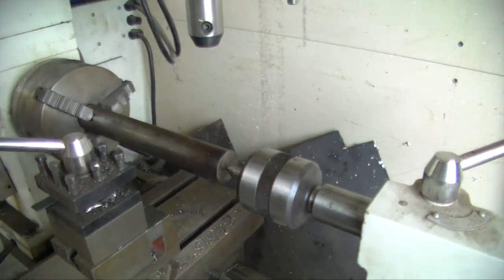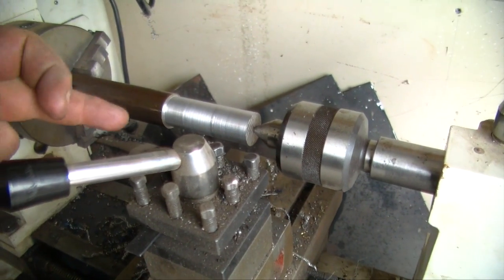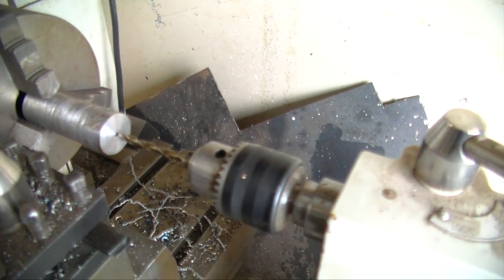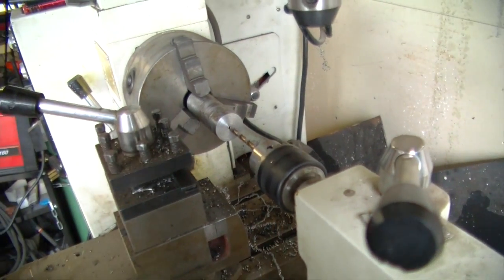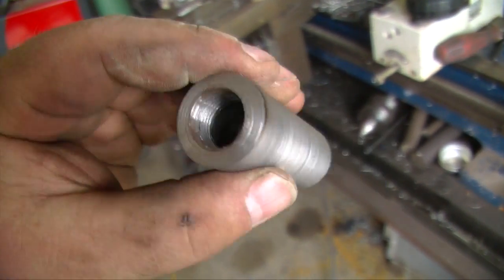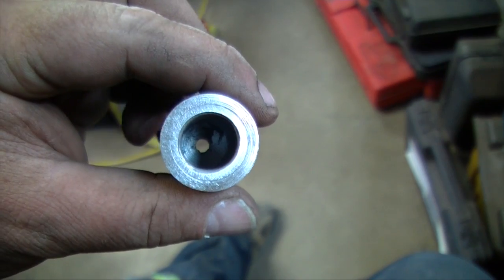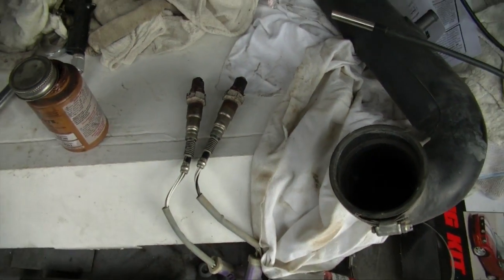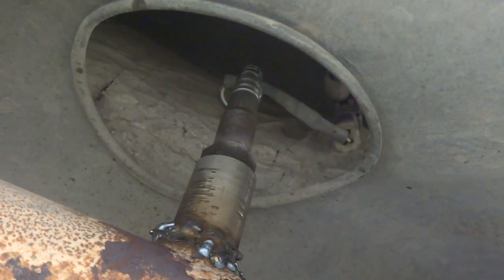Machining a Catalytic Converter Cheater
In this video I show you how to make your own Catalytic Converter cheater that will get rid of the check engine lights after you delete your catalytic converters.  You don't need a lathe you just need some round stock, a tap for the thread size of your O2 sensors and a couple hours of your time to do this up.  This will not pass emission testing if you live in a area where they do emission testing